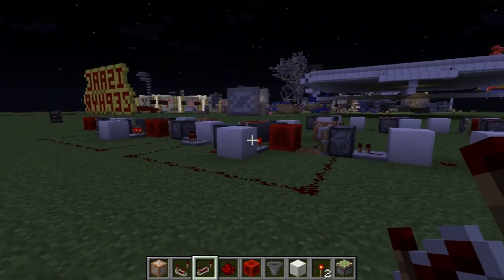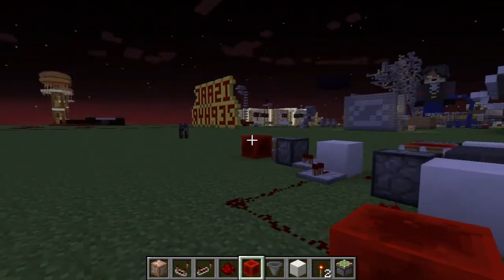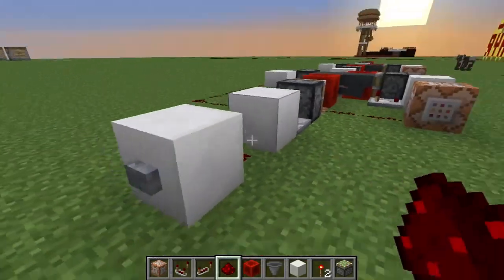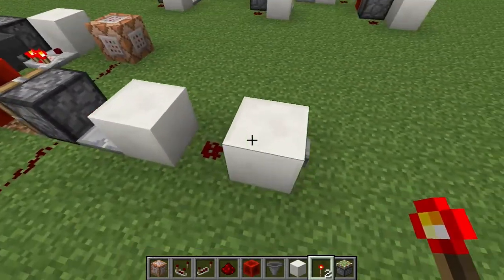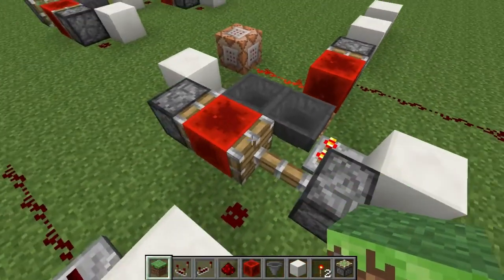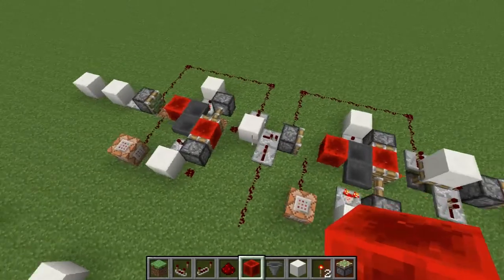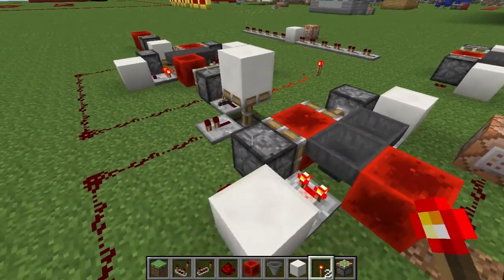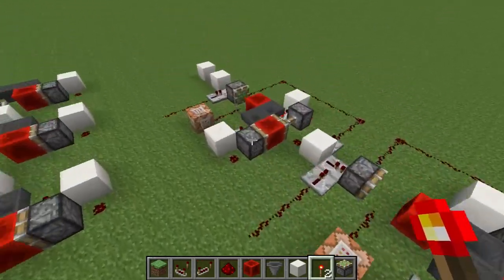Minecraft: Auto-Reset Smart Game Timer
As I have stated already, I'm doing a lot of work right now for a map, this is just one of the many pieces of complicated redstone circuits that are to be incorporated. This one in particular isn't too bad, it's a new take on the timing system so instead of using repeaters we use a selection of hopper timers, which cause less light updates to reduce lag.